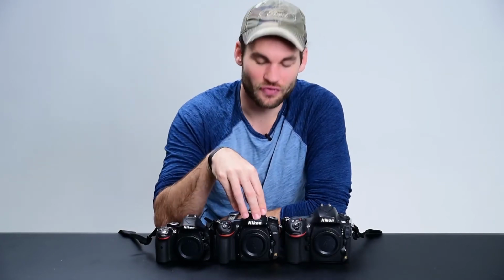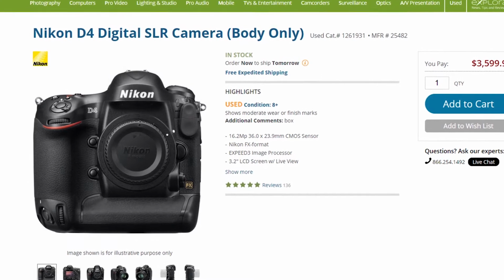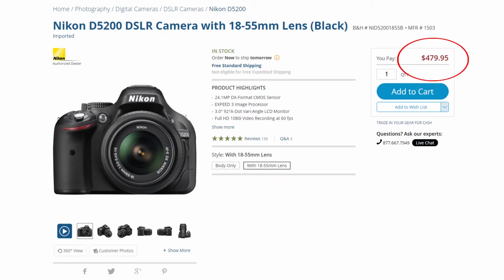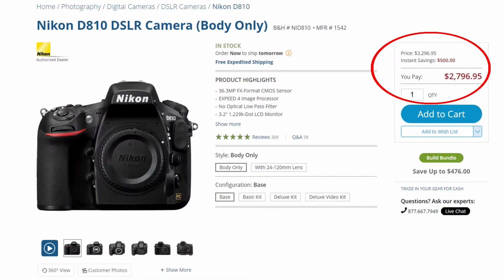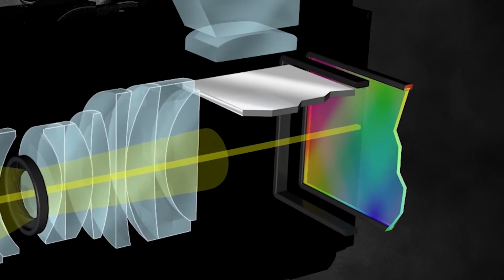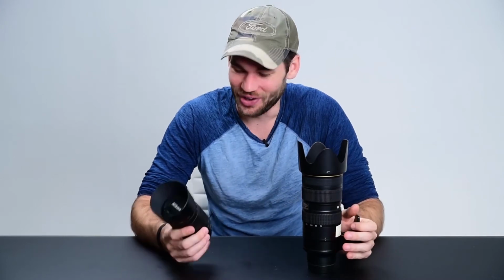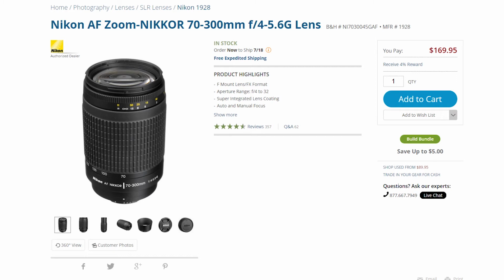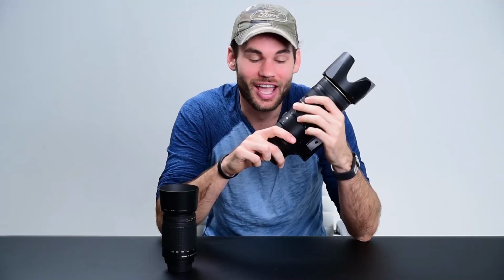04 Cameras and Lenses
Understanding lens features and Lens/camera combinations with sample photos